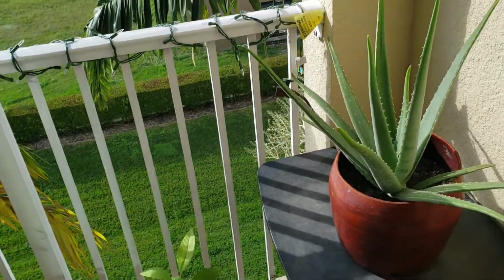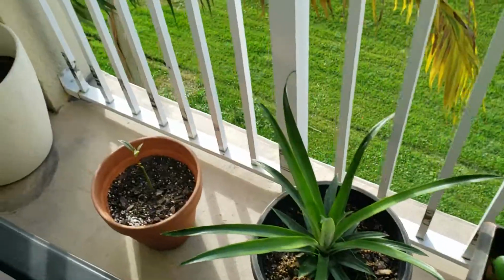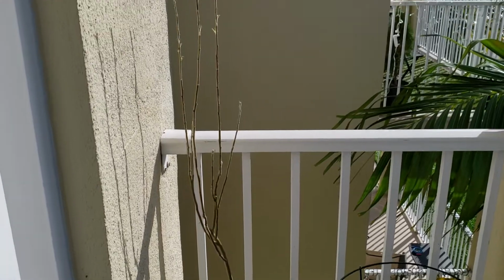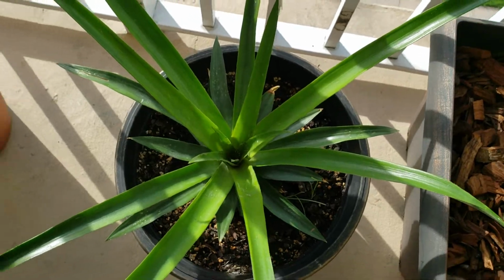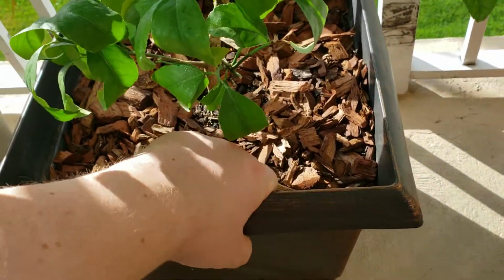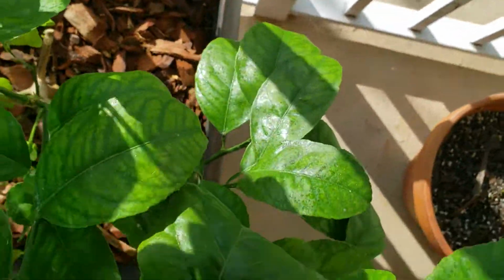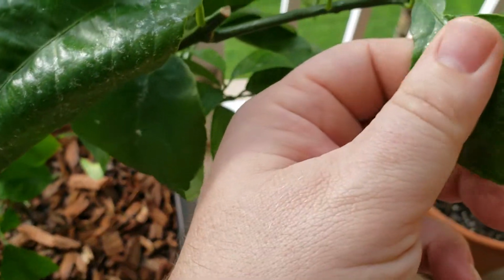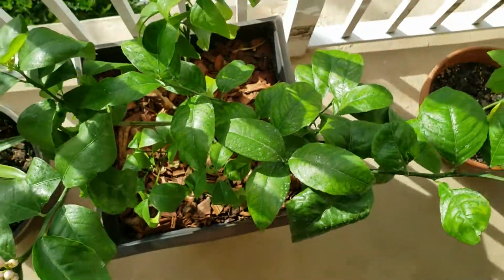How to Grow Meyer Lemon Tree- Update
In this video I explain the progress and problems of my meyer lemon tree.